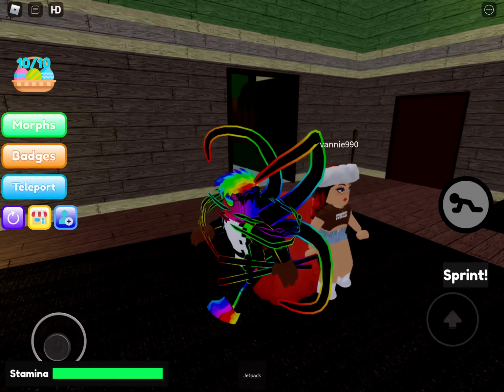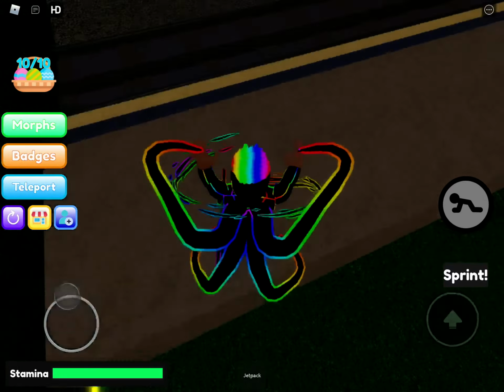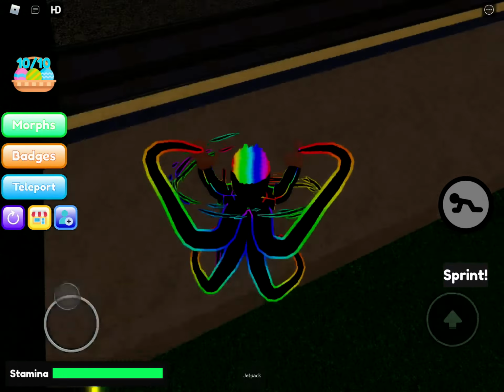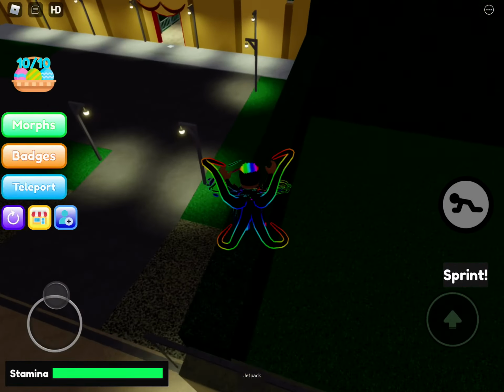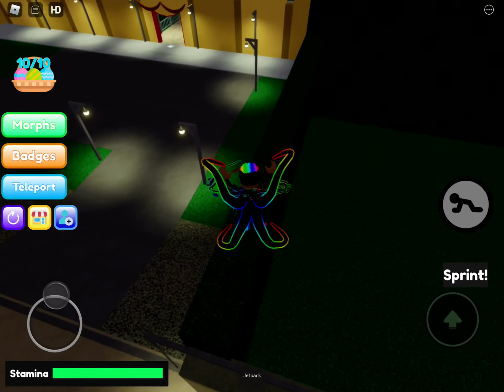I￼ got the Lightning￼ ￼piggy and the ￼ Send￼ Piggy ￼